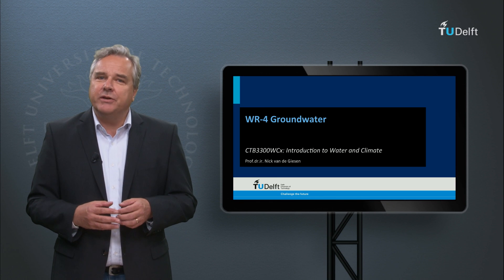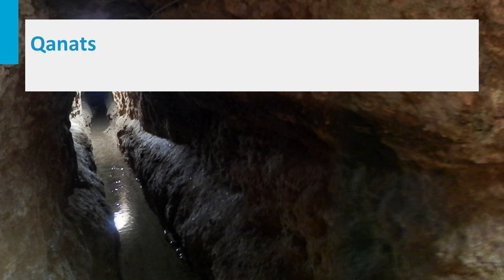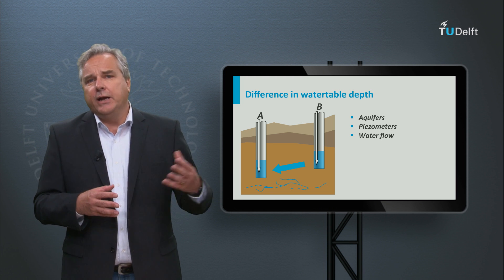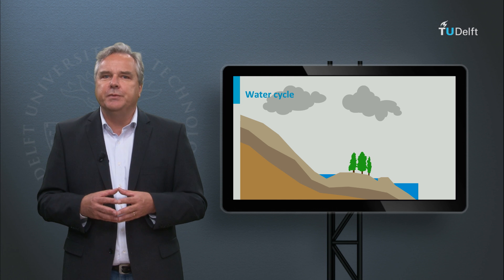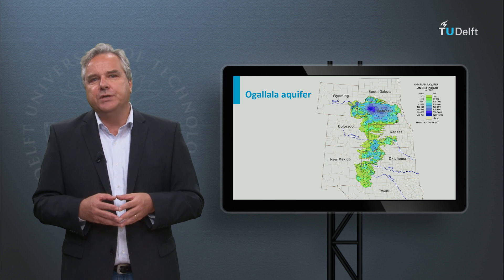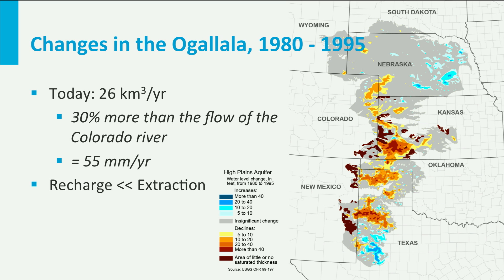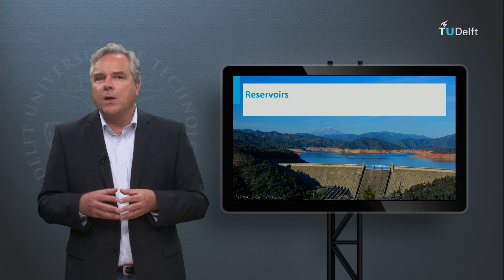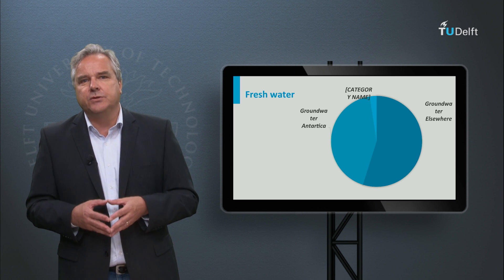CTB3300WCx - WR-4 - Ground water